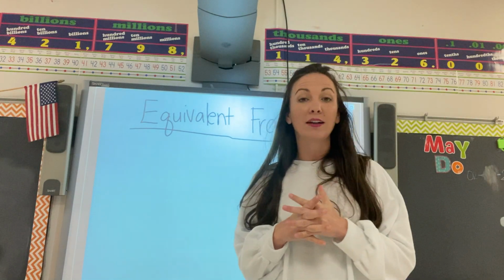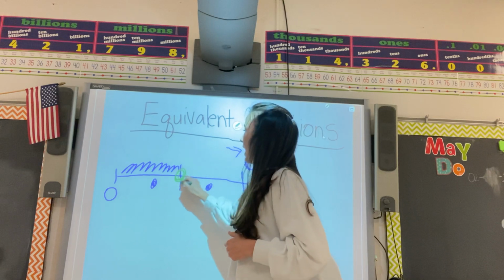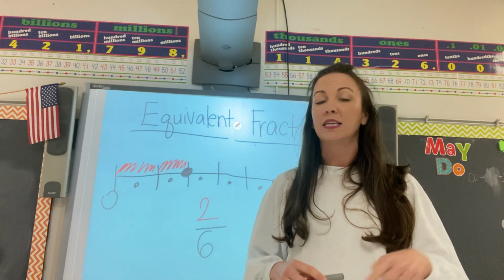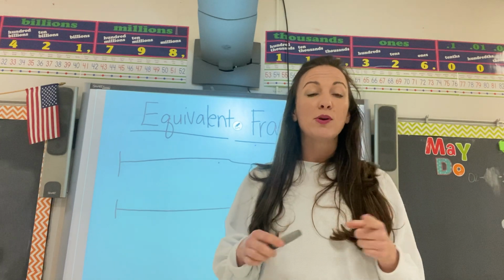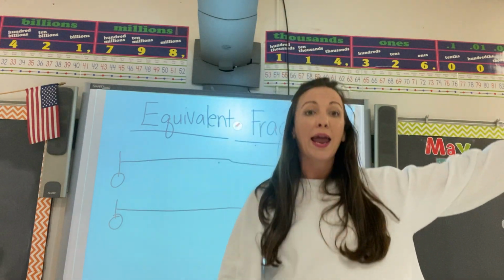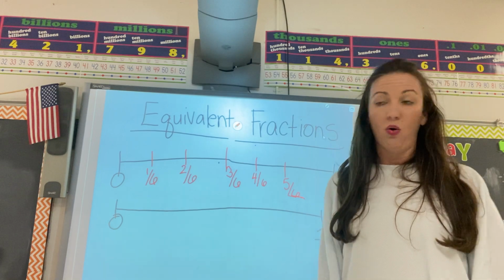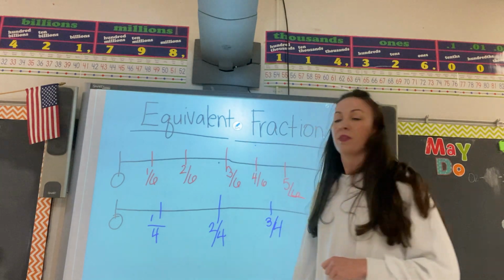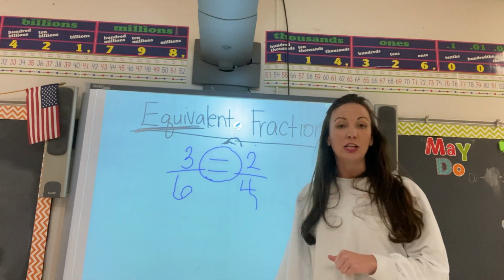Wednesday Feb 3 Tier 1 Video Part 1